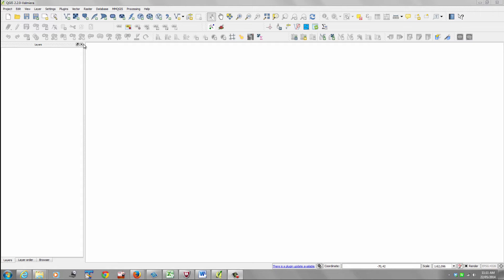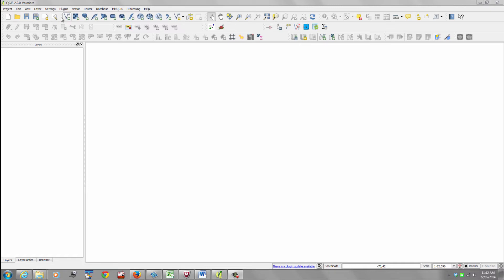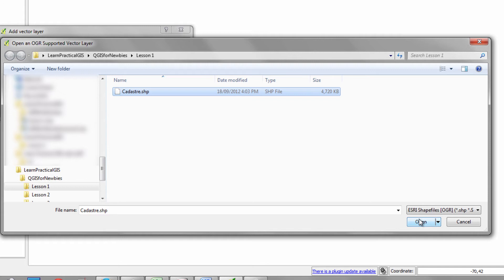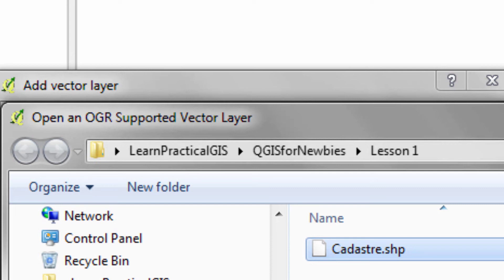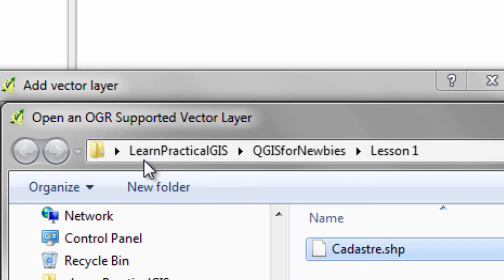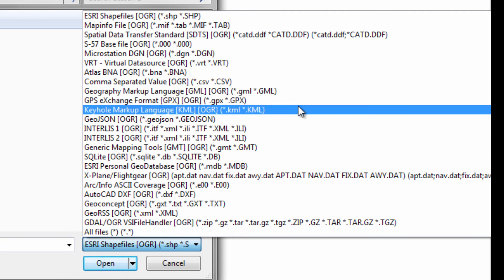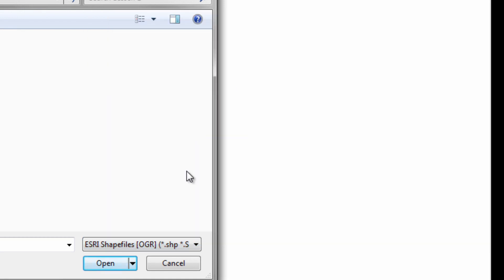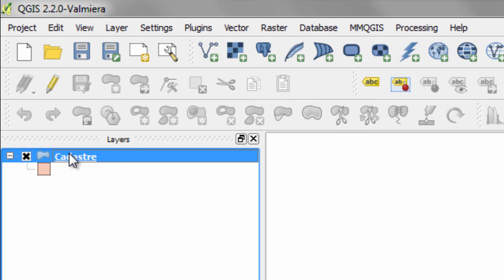QGIS 2.18 Tutorial - How to open a vector map (ustep2i )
In this video you will learn: 1) How to open a vector map, and 2) important information about esri shapefiles and other GIS formats

I reckon that you’re all excited at the prospect of opening your first map in QGIS. Well, I need to show you a bit of stuff before we start looking at the Land Use map that we’ll be shading.

In this video I want to show you how to open a Vector map of cadastre (property boundaries). In the next video I’ll show you how to open a Raster air photograph. We’ll use both of these maps all the way through this Challenge. In the final section, many of you will be surprised at how relevant these are to our Land Use mapping task!

Vector GIS maps are maps of points (eg. power poles), lines (eg. roads) and polygons (eg. property boundaries). The format of the map we’re about to open is called a Shape file. Although shape files are an unsophisticated GIS format, they’re also an industry standard and so are compatible with most (if not all) GIS’s.